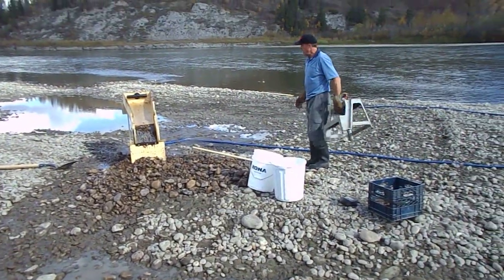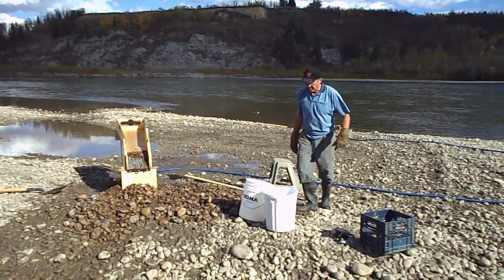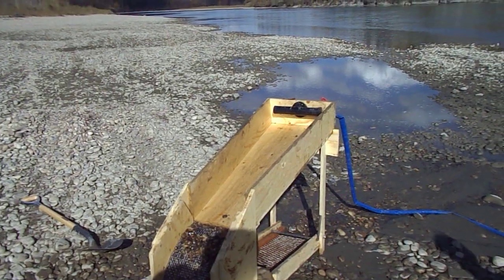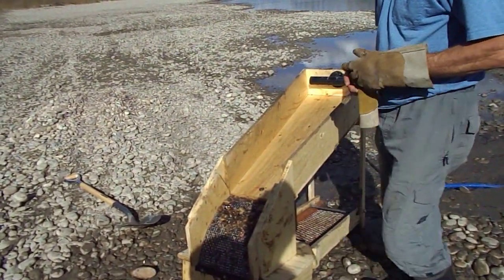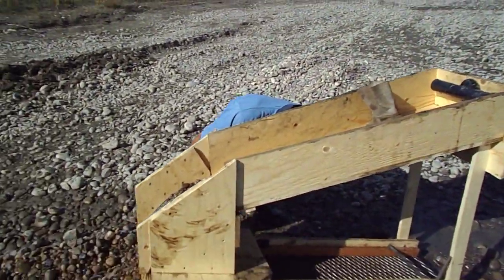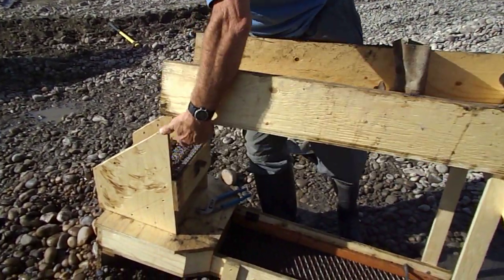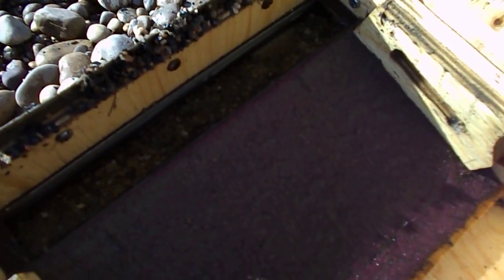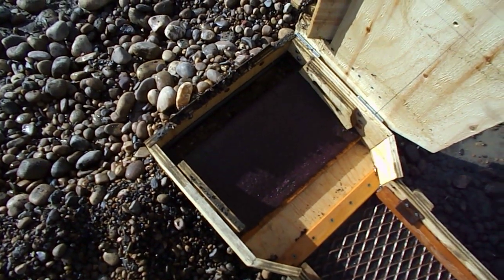049 NSR Gold mining 2012 Modern Sluice box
Crafted after the design of James Gibbons Grizzly from the the 1800s . Works with the same principals to catch Flour gold . Uses the Golden fleece to catch the lions share of the gold .The original was all wool blanket on the bottom of the sluice .  Have had up to 3 grams recovered by the old wool blanket . Recovery rate in the high 95+ % and better